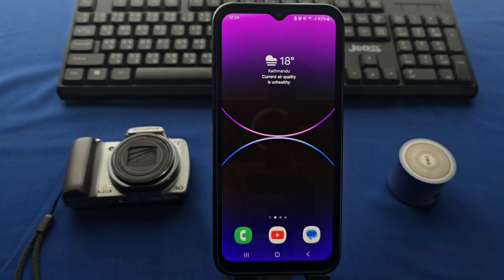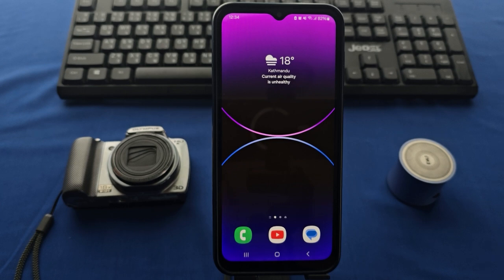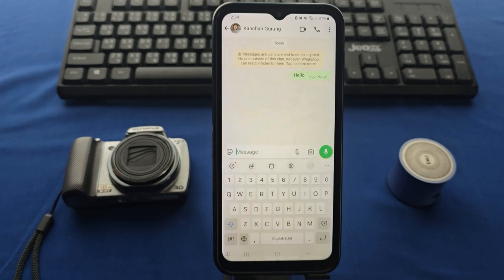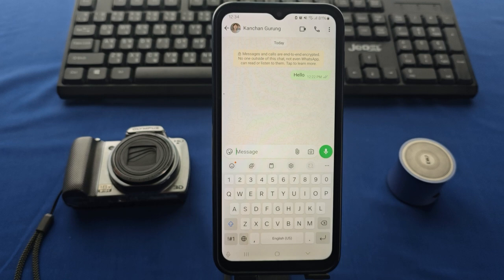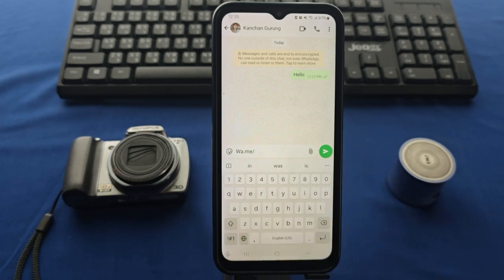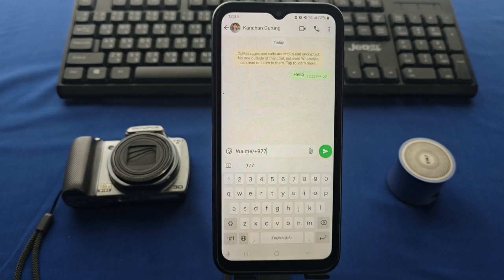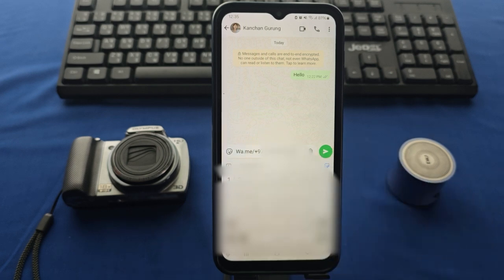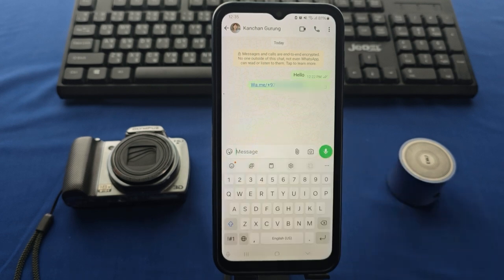How to Get My WhatsApp Link 2025 { Step By Step Guide } | Create WhatsApp Link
Hello world,
In this video, learn how to get your whatsapp link and share to people.

Your searchs
get whatsapp link
How To Create WhatsApp Link
how to create own whatsapp link